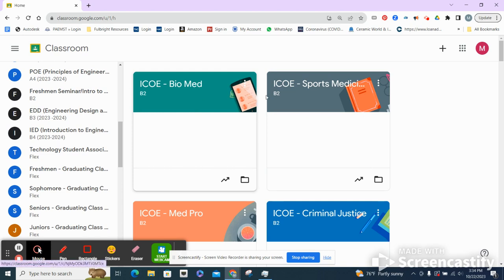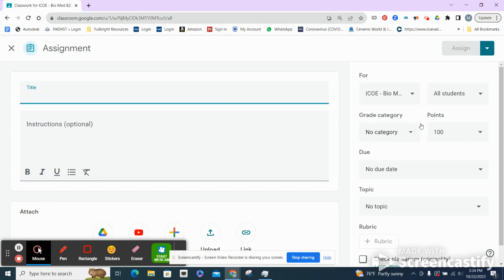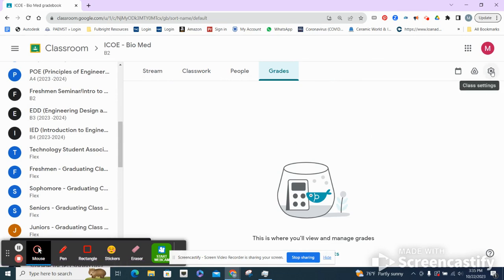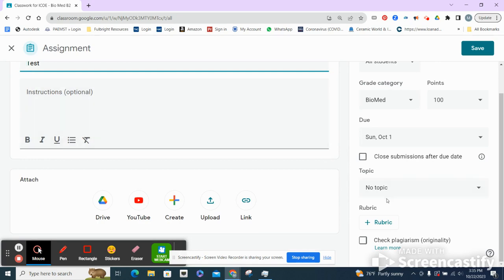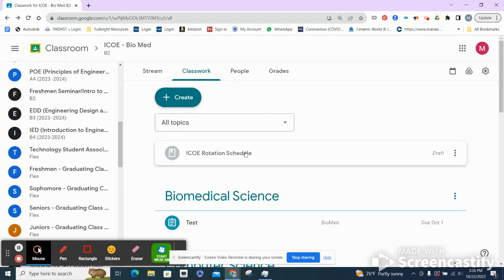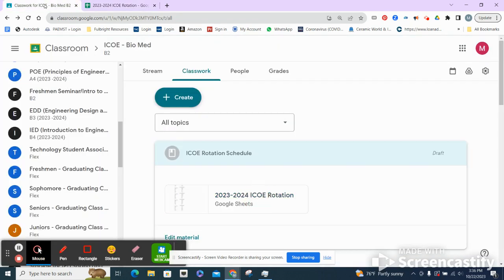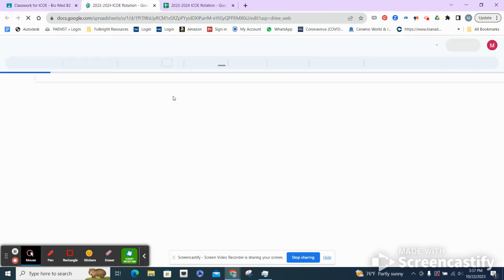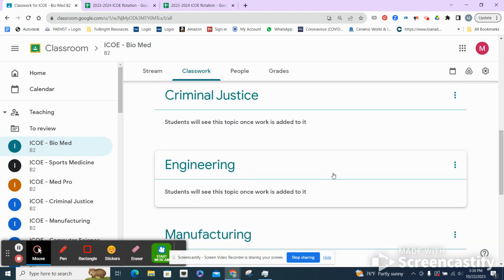Intro to COE Rotation Instructions